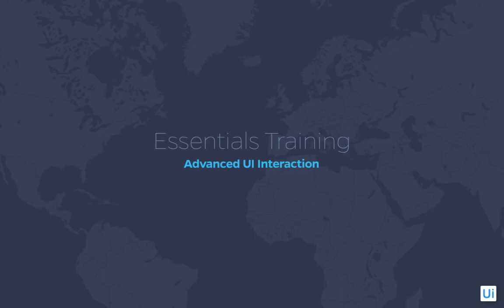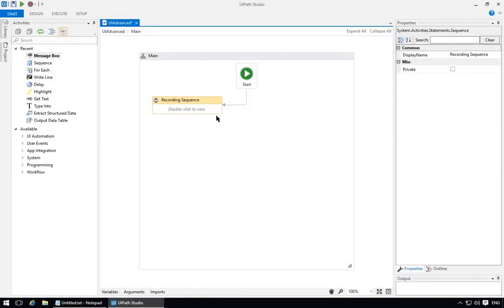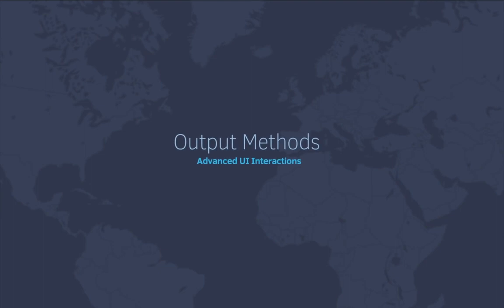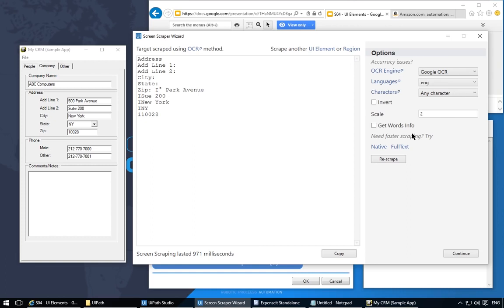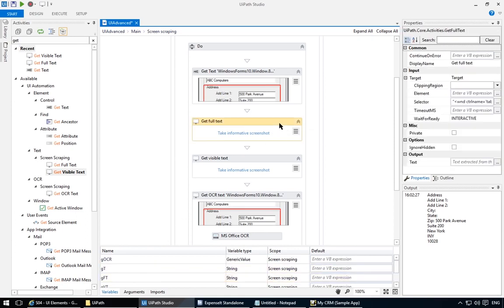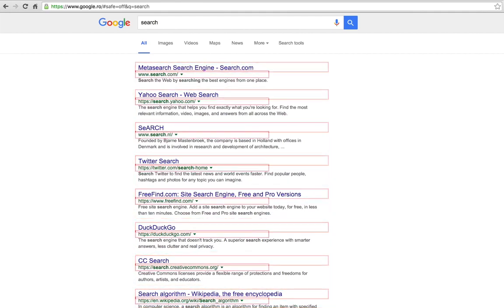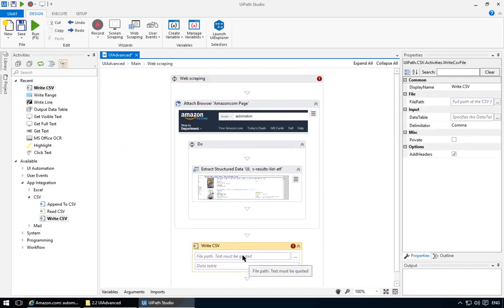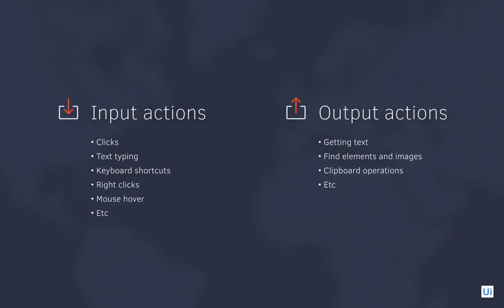7 Advanced UI Interaction 2 2 720 X 1152